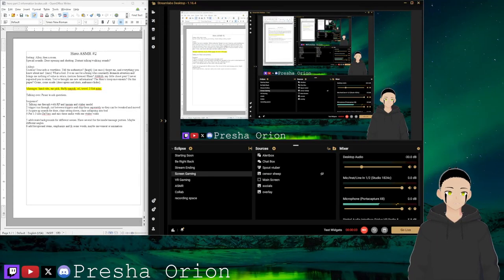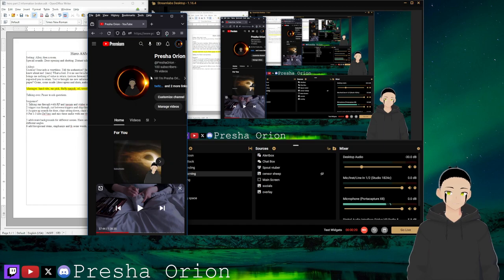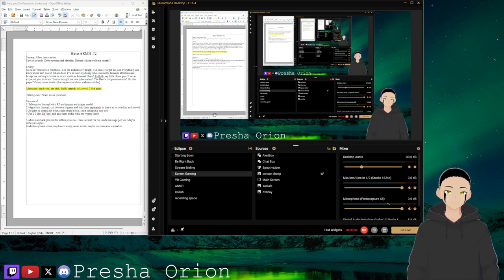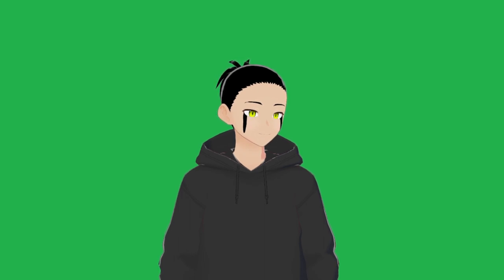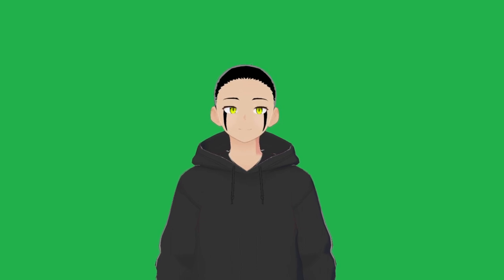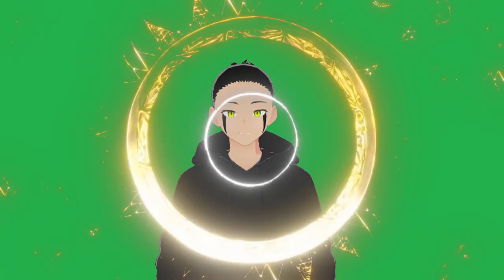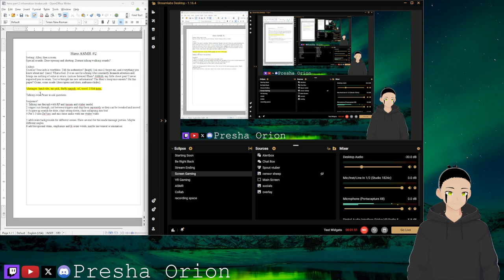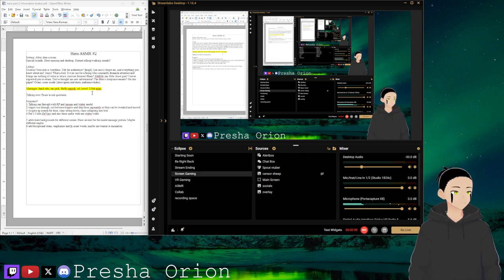Thank YOU for 100 subs!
A small thank you and an update for the promised 100 sub asmr rp reward. Be sure to comment what you think a good 1000 sub reward should look like!